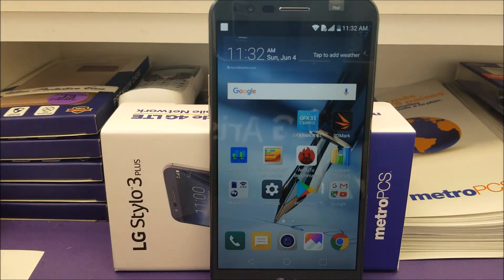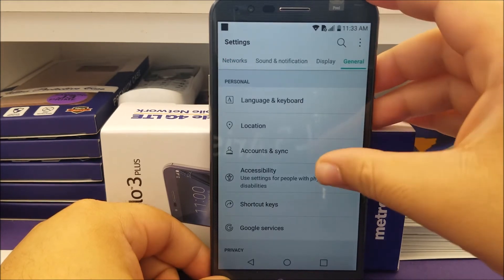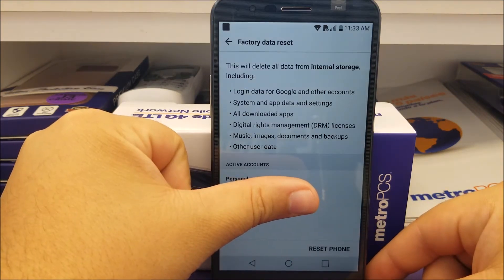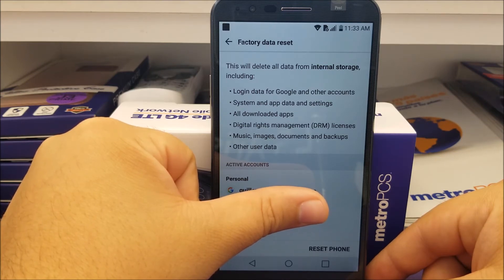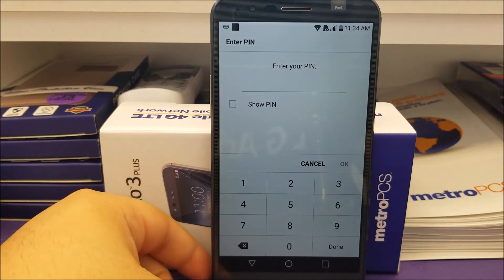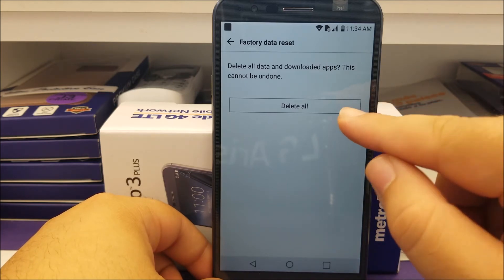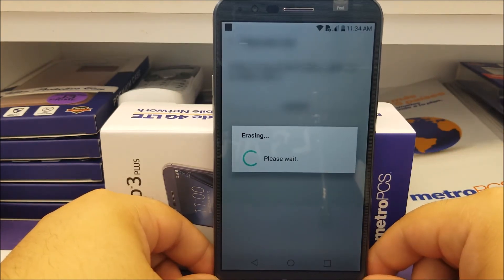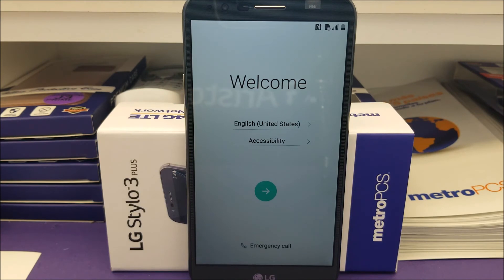MetroPCS LG Stylo 3 Plus Software Reset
Master reset from settings menu

1) Back up data on the internal memory.
2) Tap Settings.
3) On the 'General' tab, tap Backup & reset.
4) Tap Factory data reset. Alternatively, you may tap Network settings reset to just reset Wi-Fi, mobile data, and Bluetooth settings.
5) Tap Reset phone.
6) Tap Delete all.
7) Tap OK.